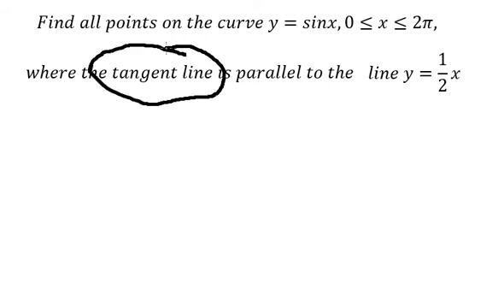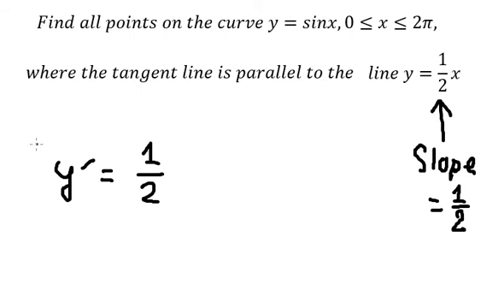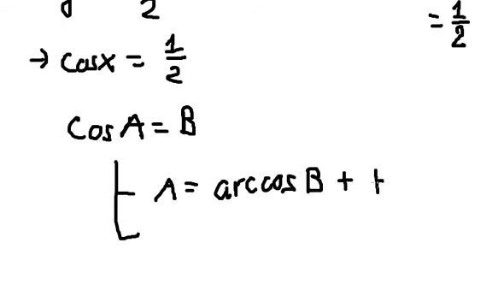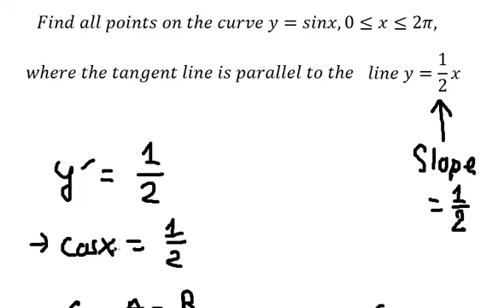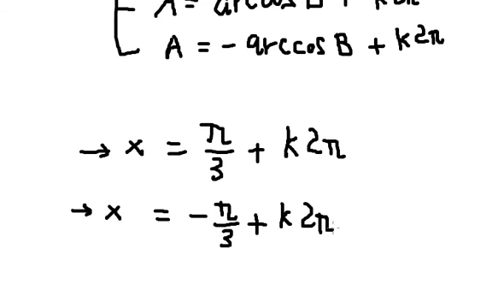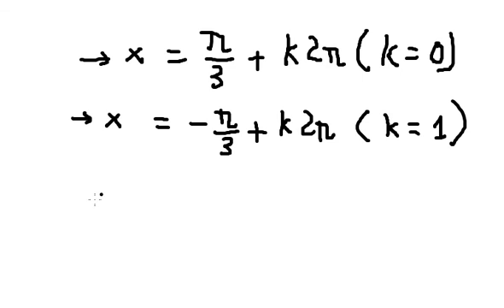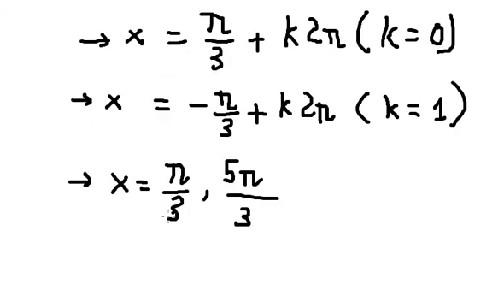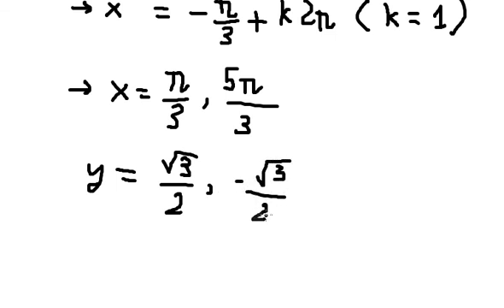Calculus Help: Find all points on the curve y=sinx,0≤x≤2π,where the tangent line is parallel to